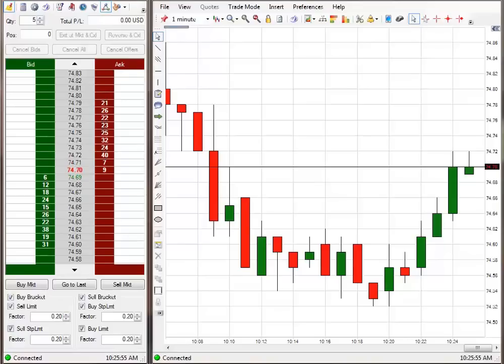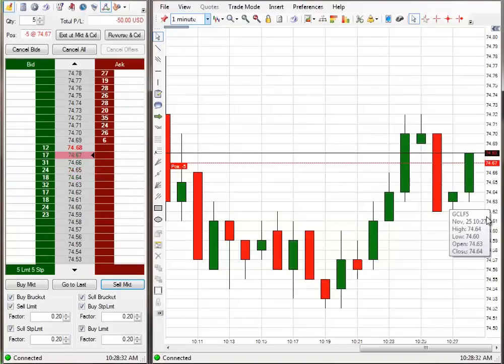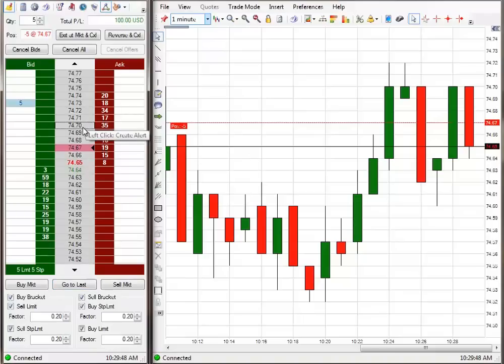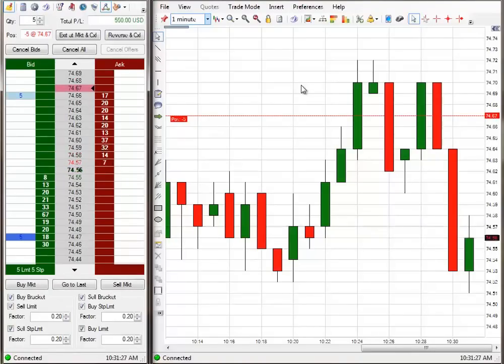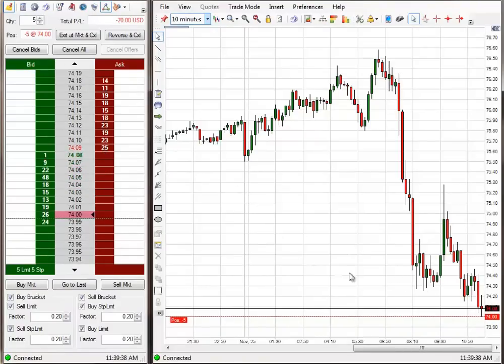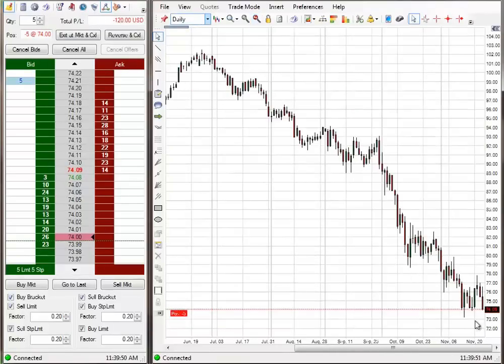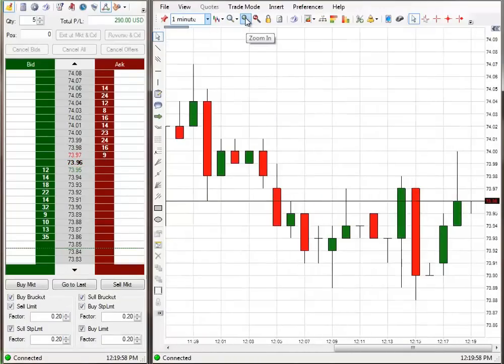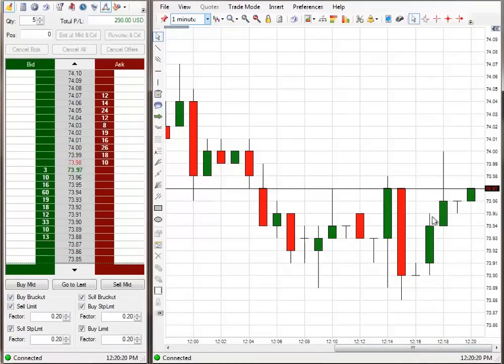Emini SP Trading Secret $290 Profit